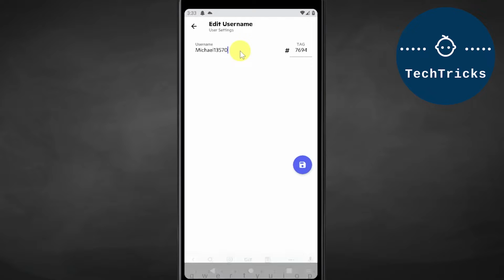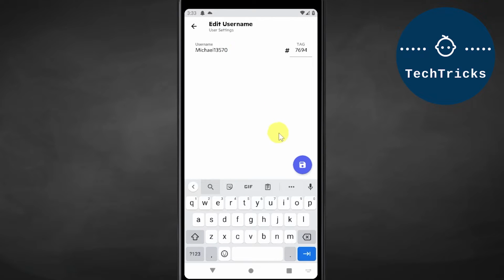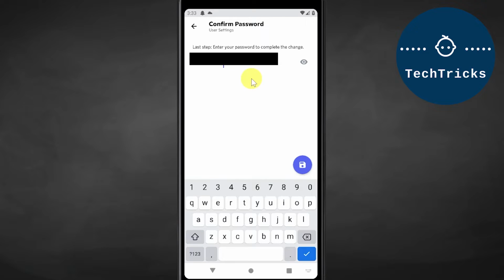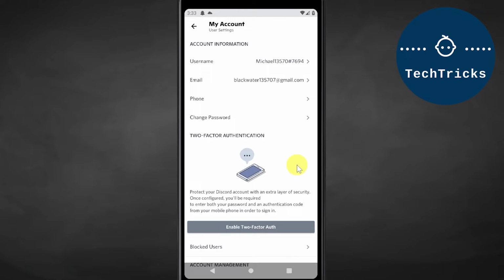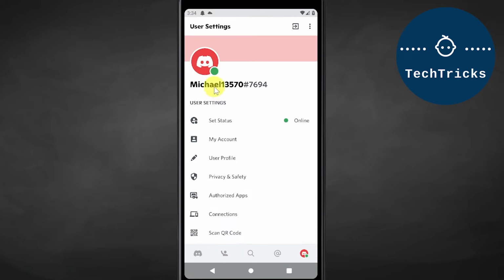[Discord] How to Change Username on Discord 2022 (Discord)